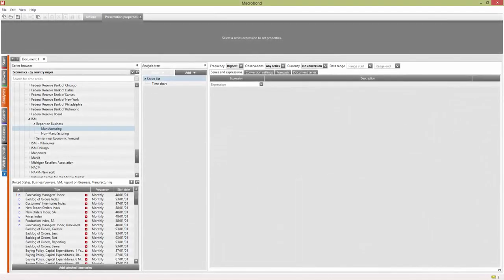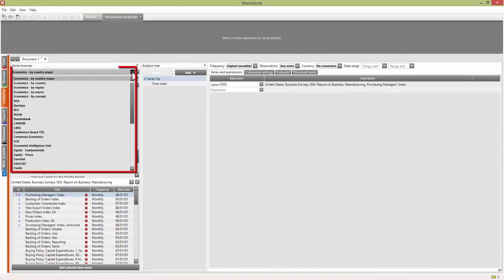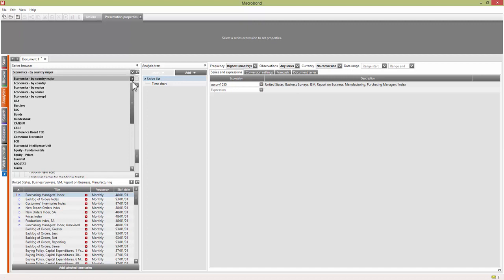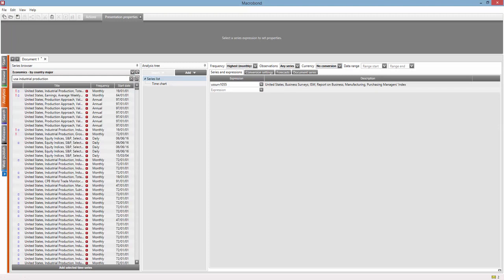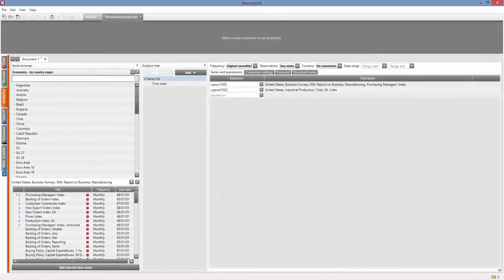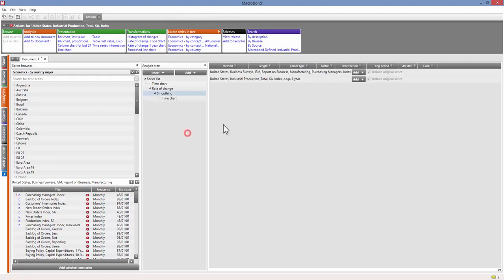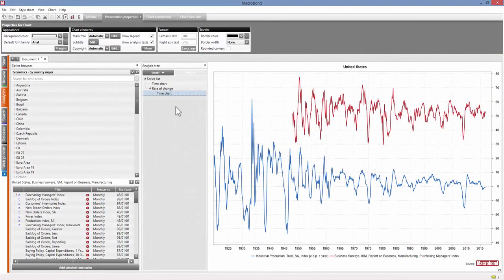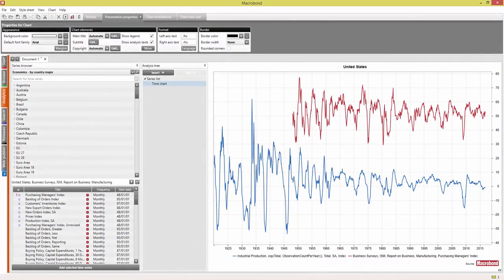Easily analyze data in Macrobond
Find out how you can significantly reduce redundant and repetitive tasks and quickly draw conclusions and make decisions.